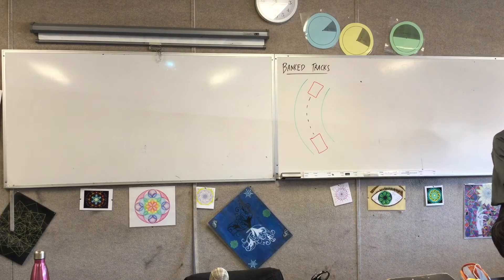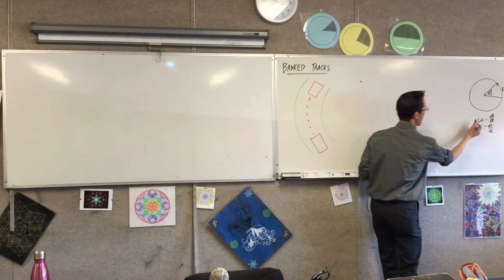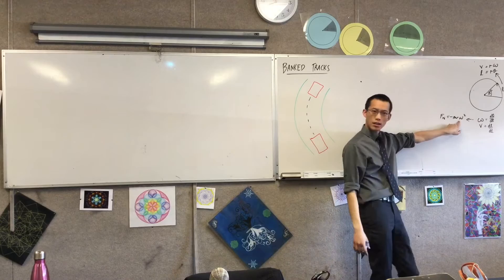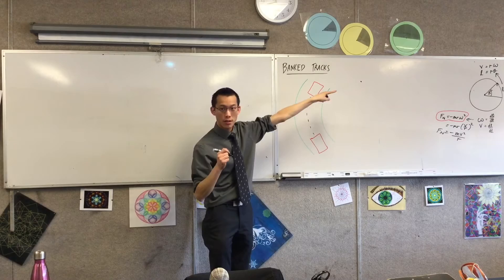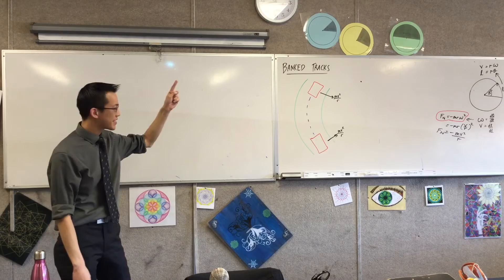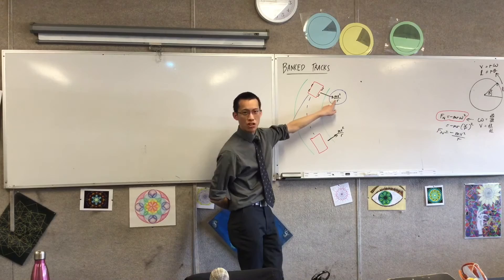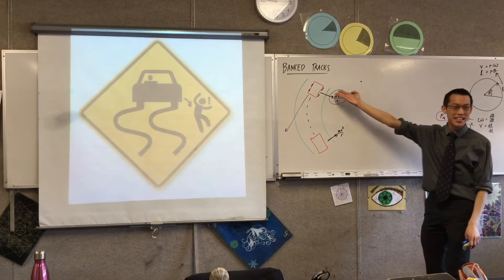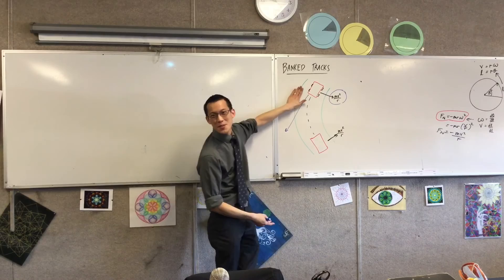Banked Tracks (1 of 5: Why they're needed)